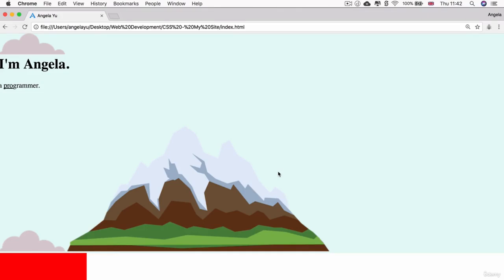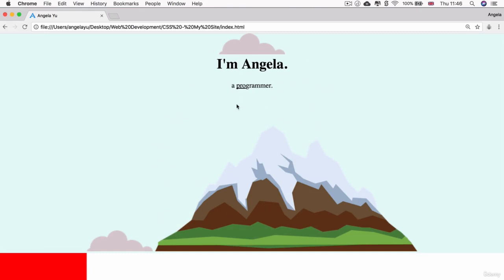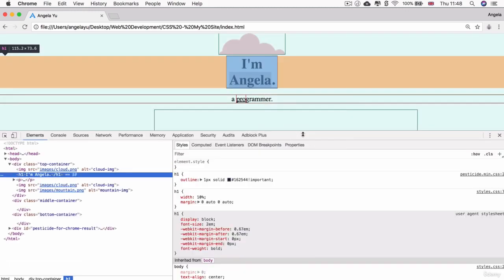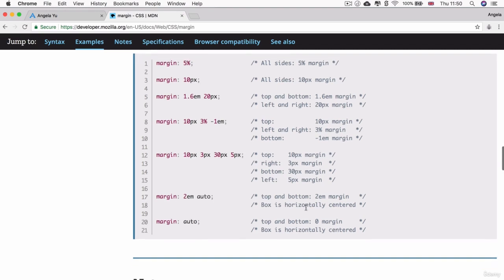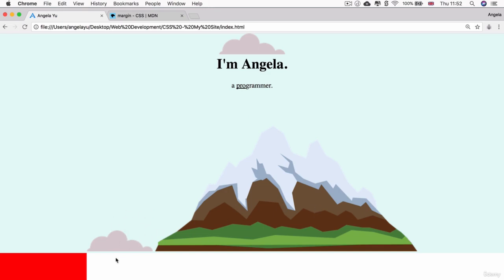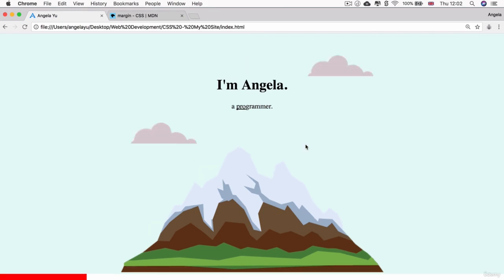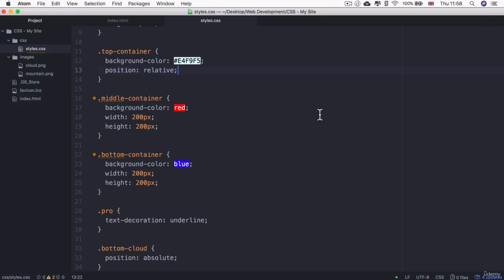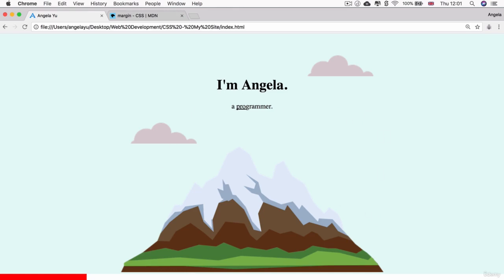The Dark Art Of Centering Elements With Css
Title: The Dark Art of Centering Elements with CSS

Description: Centering elements on a web page can be tricky, but with the right CSS techniques, it can be a breeze. In this video, we dive into the dark art of centering elements with CSS, exploring different methods for horizontal and vertical centering.